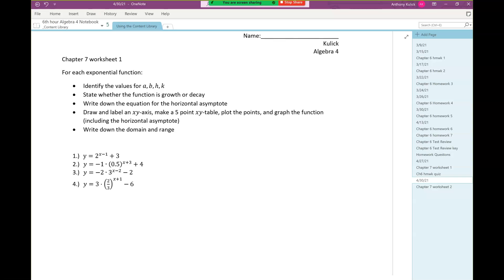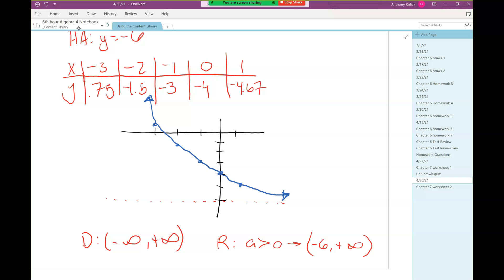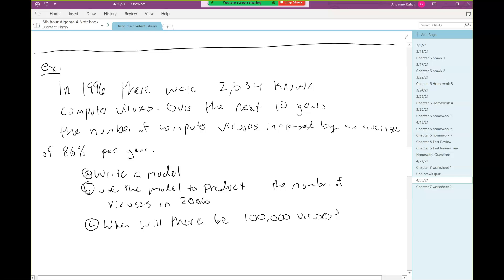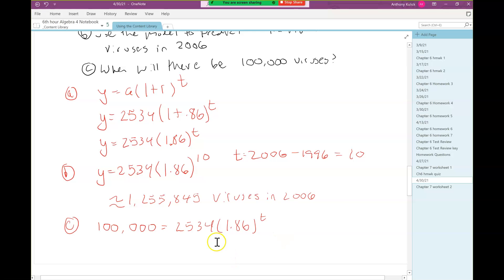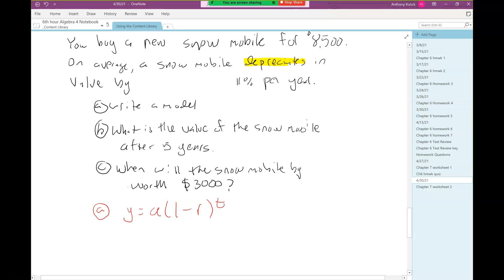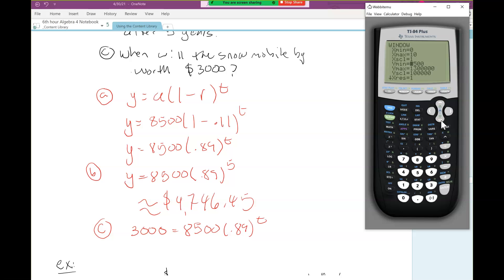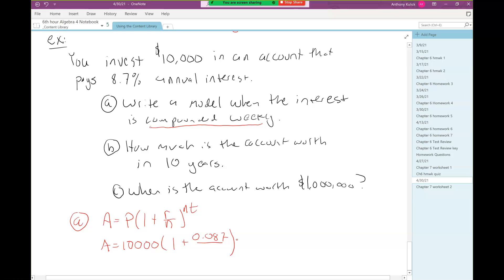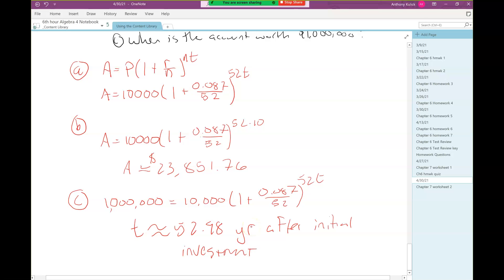4/30/21 alg4 - 6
using exponential models